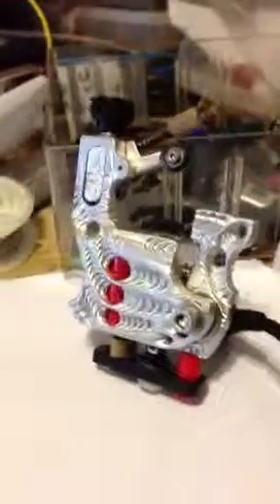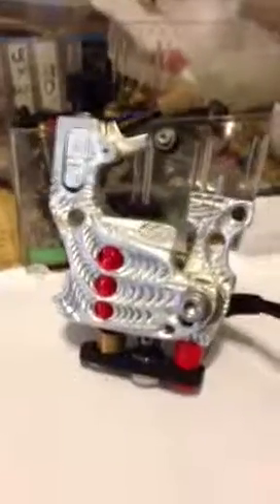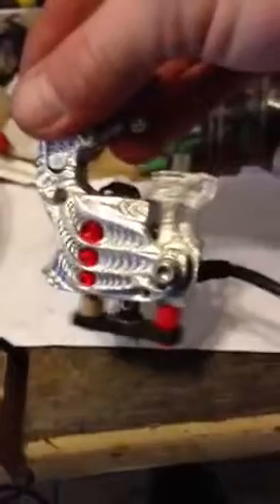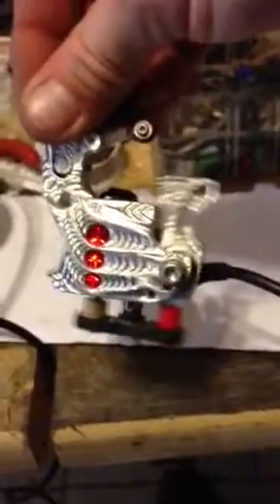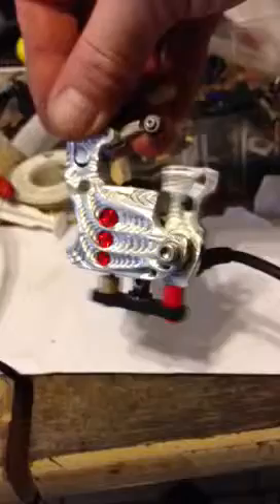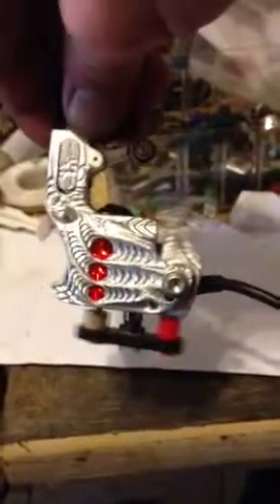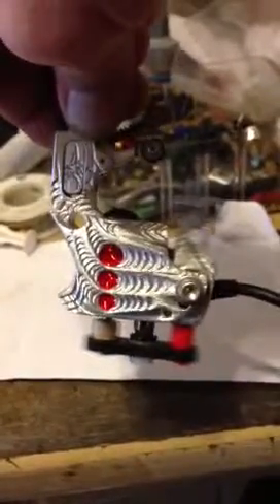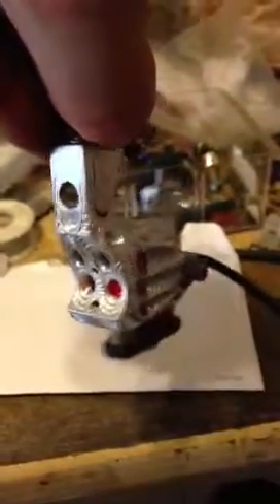Rotary Tattoo Machines by Eddie Lollis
BioRotary design. Brief description and demo video. Just search by name, Eddie Lollis.